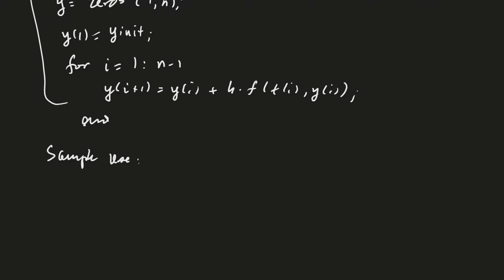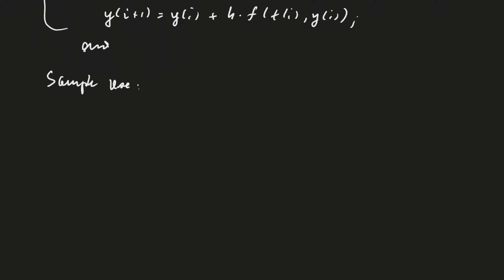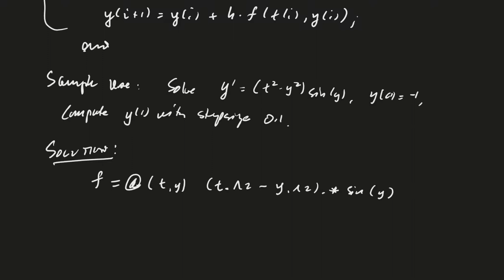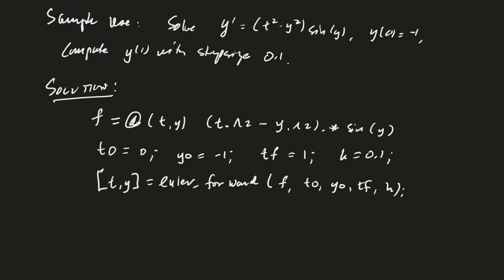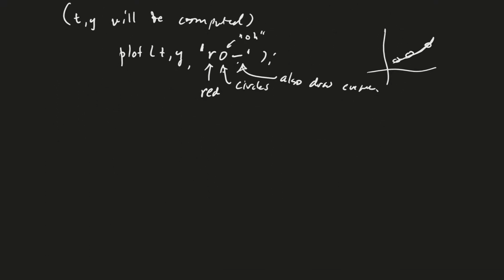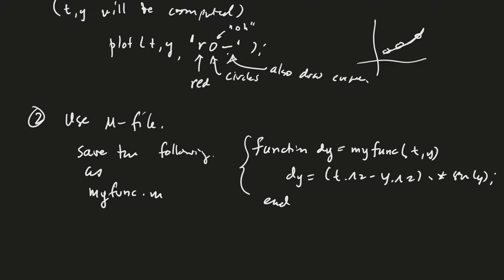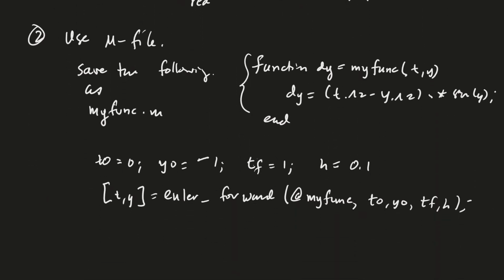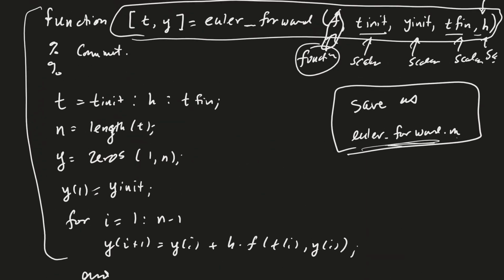Math 350 Euler's Method Part 2 of 4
In this video, we discuss implementing the method in Octave.  In particular, we discuss how to pass a function name into another function.